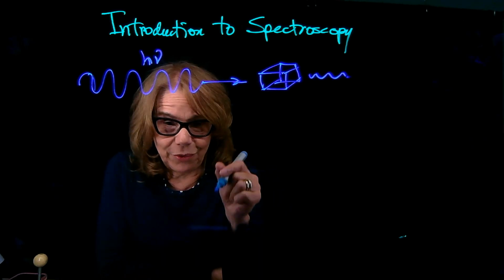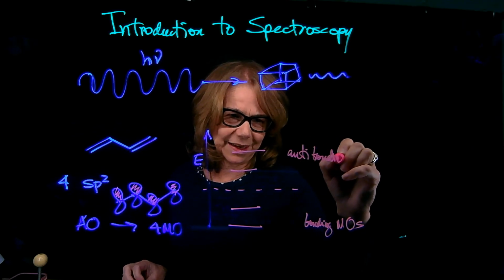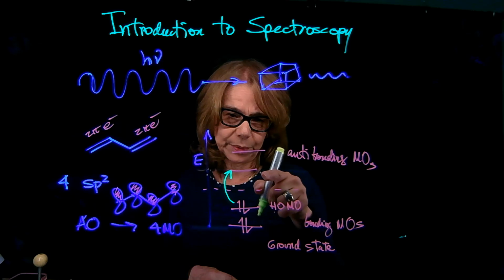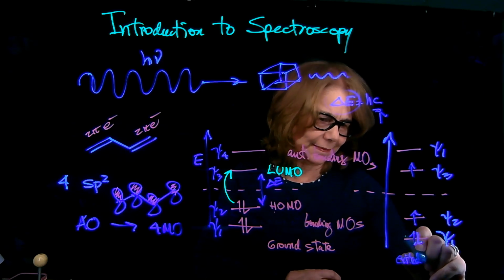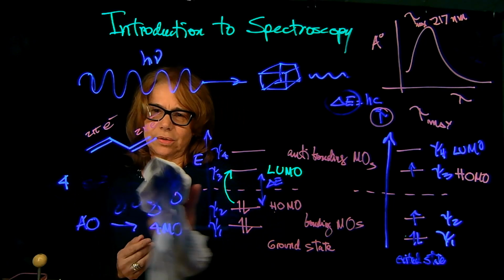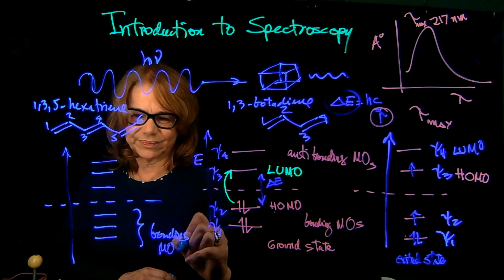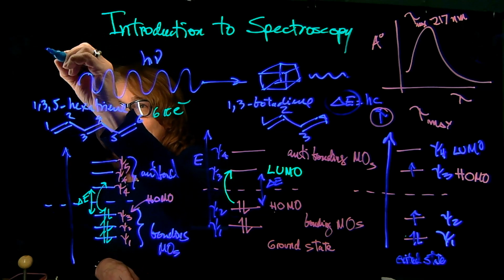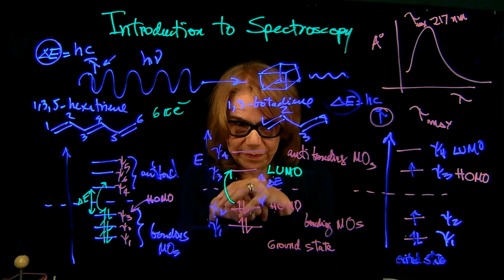UV visible - Dr. Tania CS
UV-visible spectroscopy
conjugation
HOMO-LUMO electronic transitions